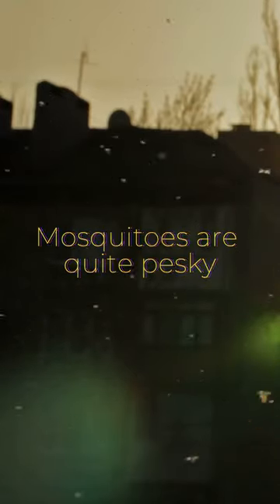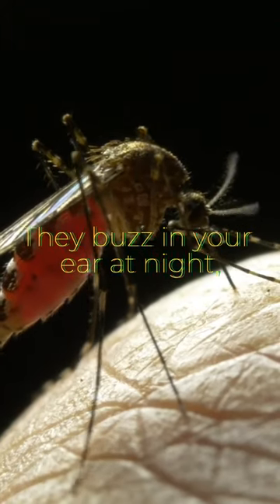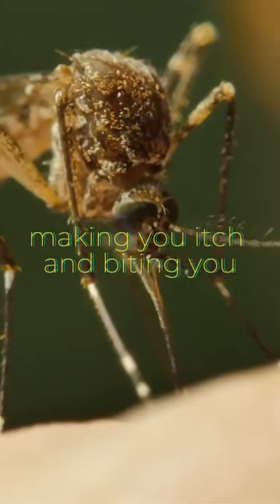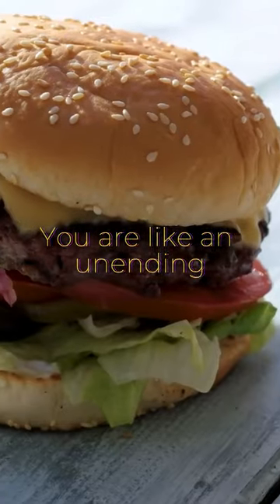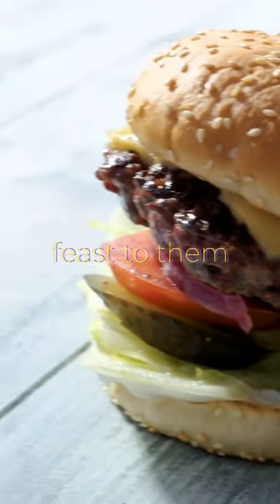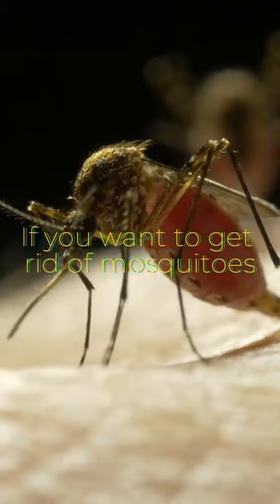Place this in your house and mosquitoes will disappear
Mosquitoes are very annoying. They buzz in your ear at night, draw blood from you, cause you to itch, and bite you. For them, you are similar to an unlimited feast.
They may supply food for insects and birds, but dealing with these wingless beasts is an absolute misery.
You feel unable to escape them, and when you kill two, ten more appear in their place. How do you, therefore, eradicate them?
In reality, it is not necessary to kill mosquitoes to get rid of them.
You may use a variety of home remedies to rid your home of mosquitoes.
Here are some home remedies to try if you wish to rid your home of mosquitoes.

1. Eliminate standing water.
The first thing you should know is that mosquitoes deposit their eggs in stagnant water. So, how do you eliminate these mosquito larvae?
It's easy; just get rid of any water that stays still and don't let it do that again. If you have pets, you should often refill their bowls.
Even though this is the first step to getting rid of mosquitoes in your house, it seems that normal "human" things like breathing carbon dioxide and sweating also attract them.